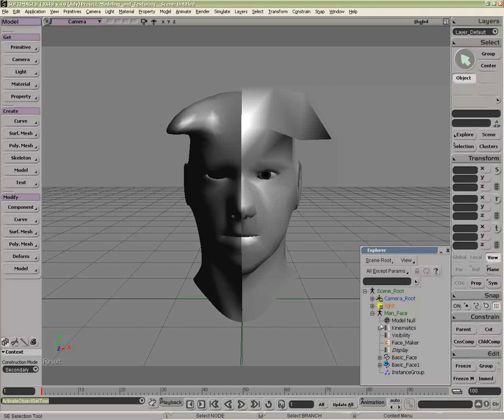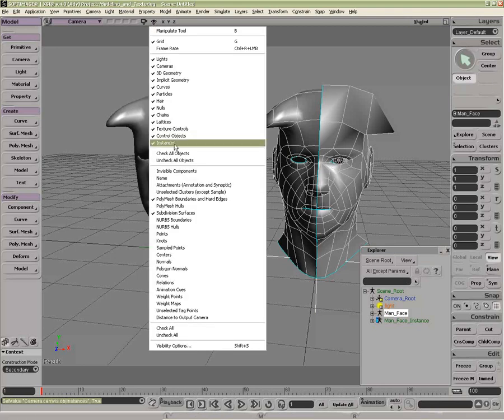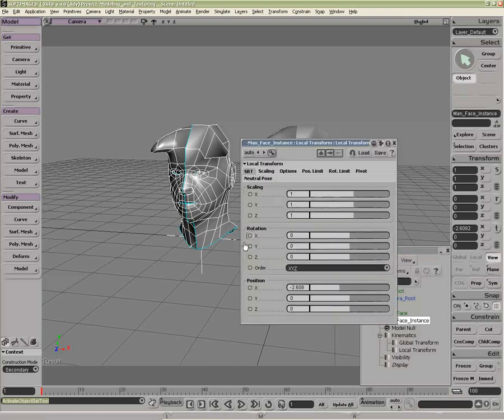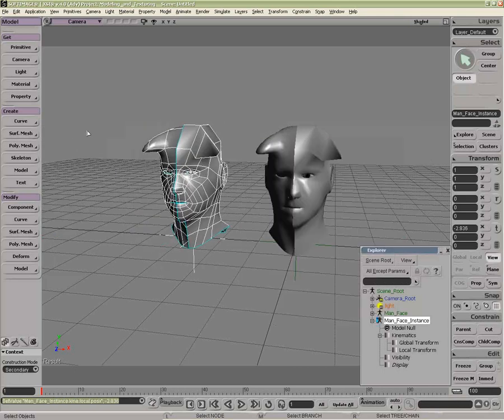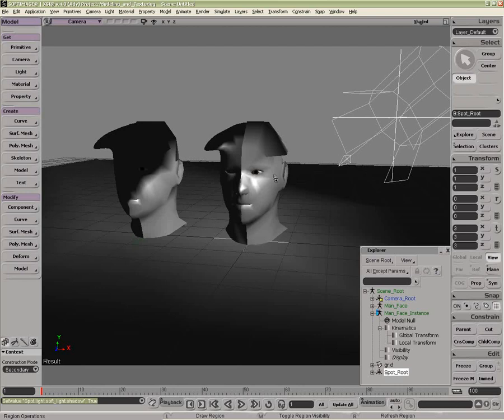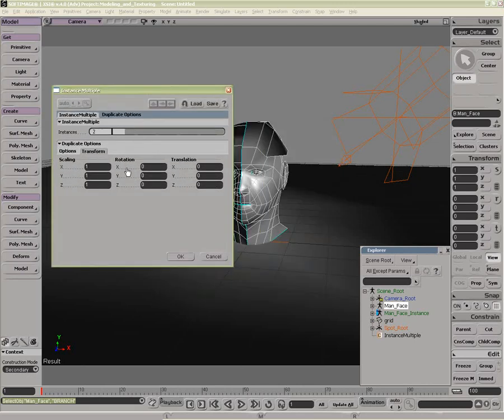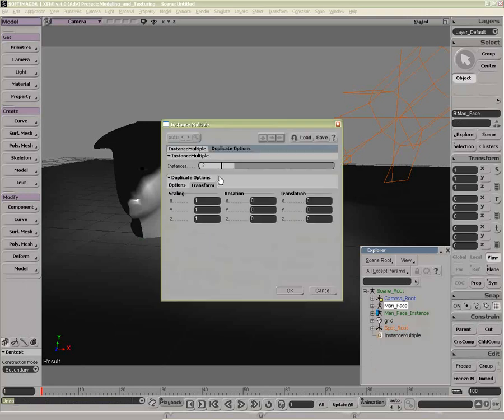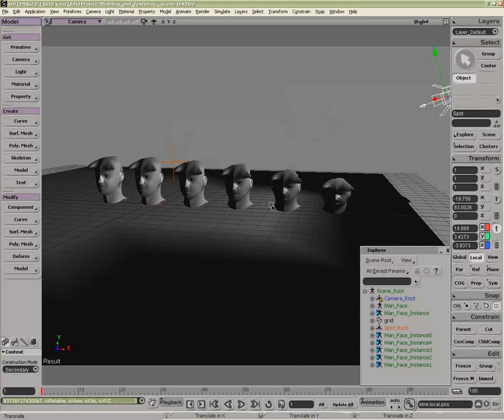Object Tools 04 Instances